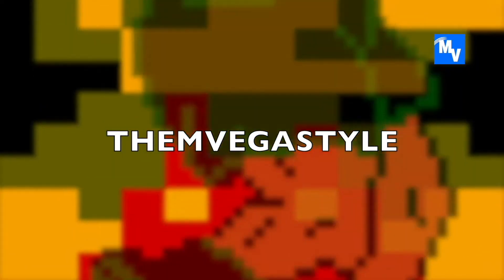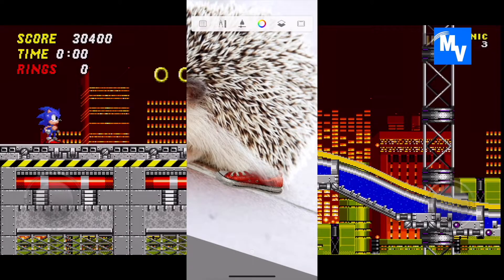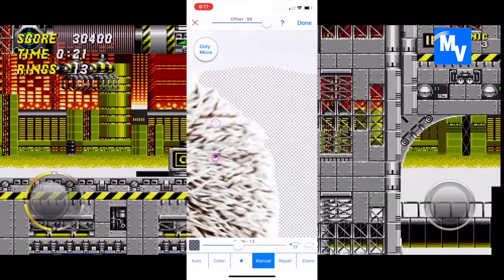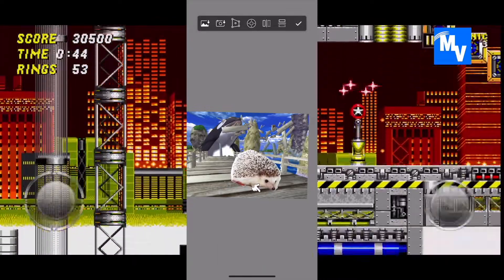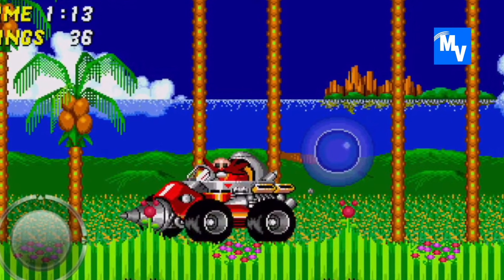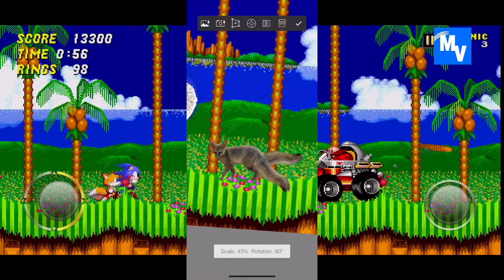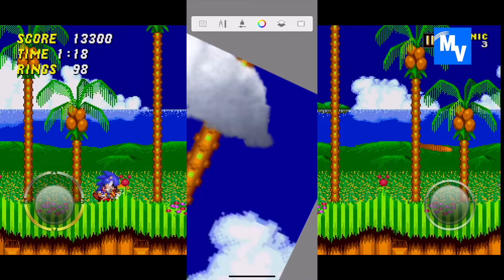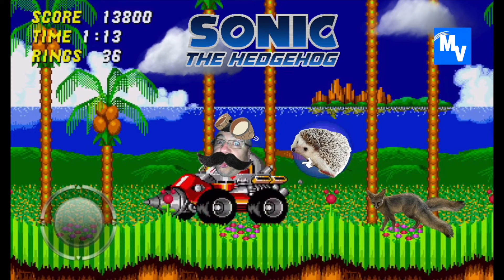Sonic The Hedgehog Photoshop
I photoshop Sonic The Hedgehog on my phone using AutoDesk.  I throw in Dr. Eggman and Tails in there as well.  With all the hype of the new movie coming up, I was inspired to have a little fun being creative.  Sonic and all characters owned by Sega